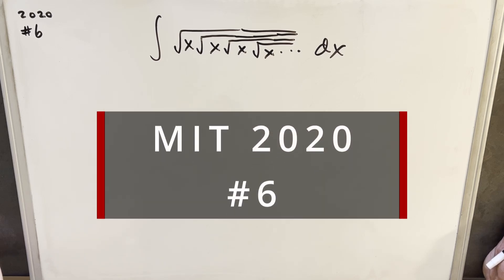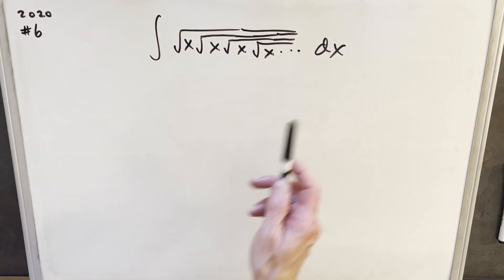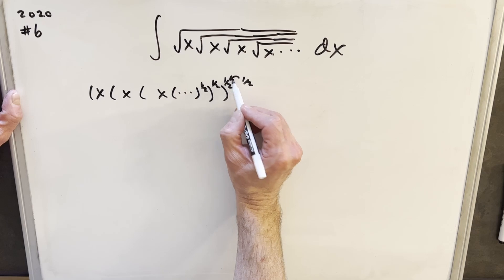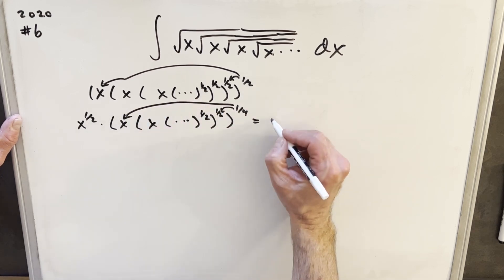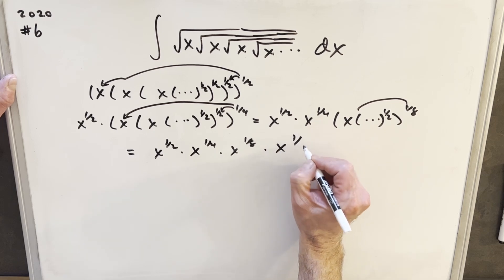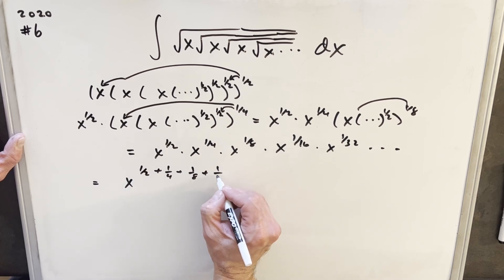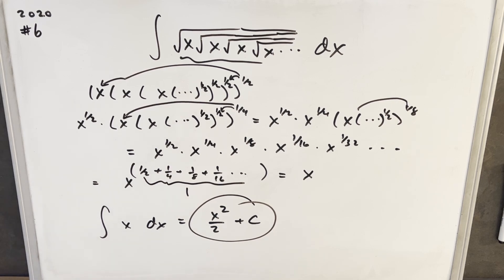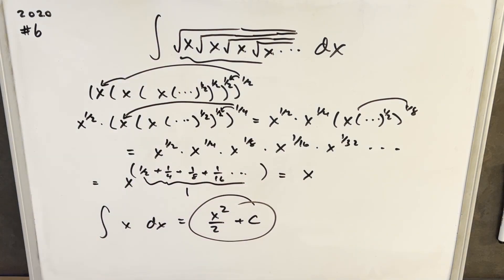MIT Integration Bee 2020 #6